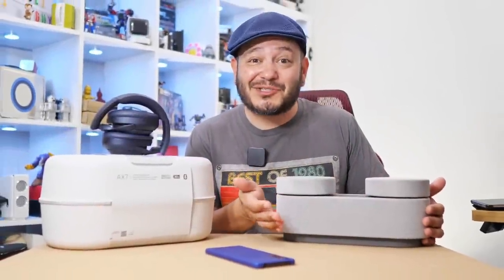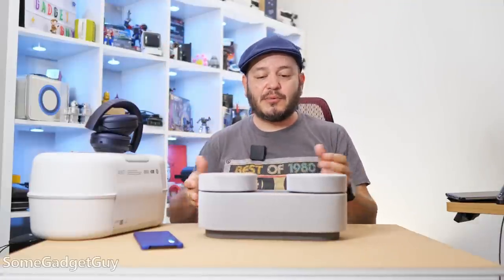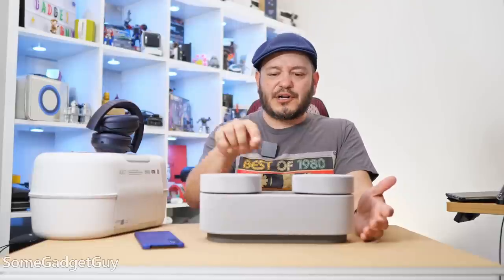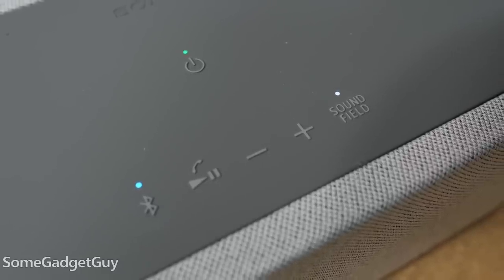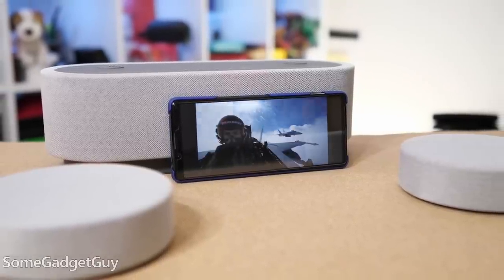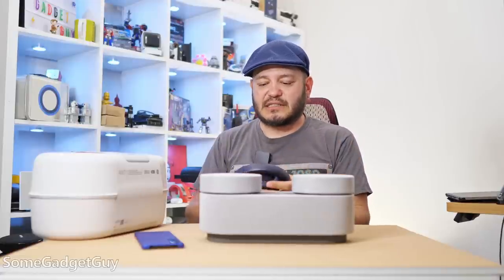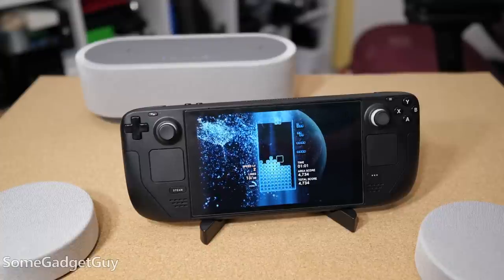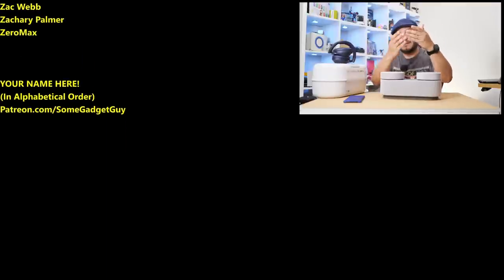SONY HT- AX7 PORTABLE Theater Sound System Review: Spatial Audio On the Go!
This speaker setup is a little different. What if you could carry home theater audio around with you any where you travel? Sony combines several new technologies to create a unique Bluetooth listening experience. I really haven't heard anything like this before, but does that justify the price tag?
More info on the AX7